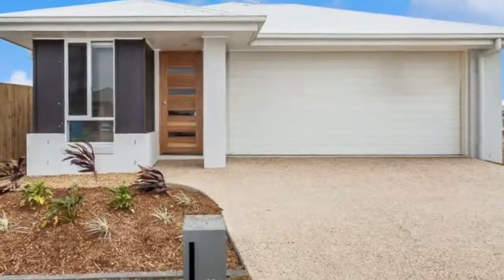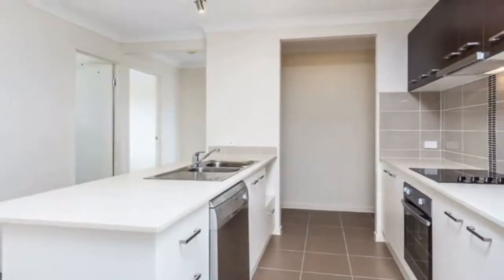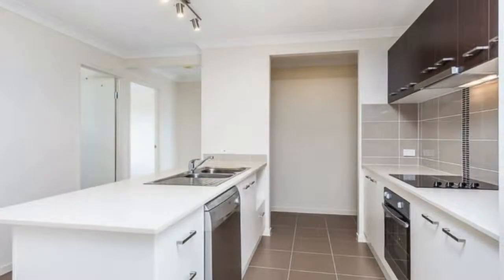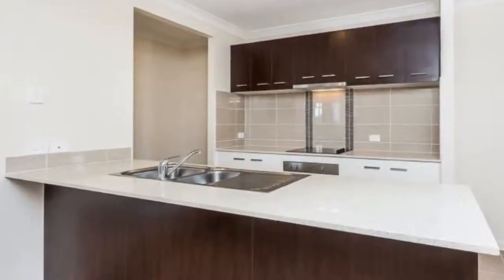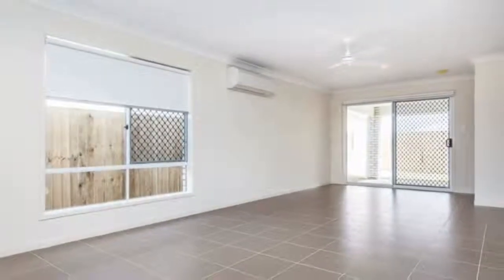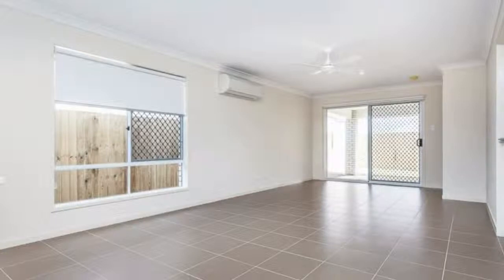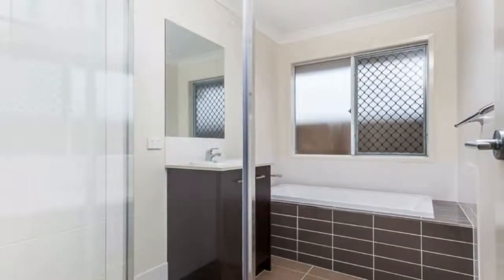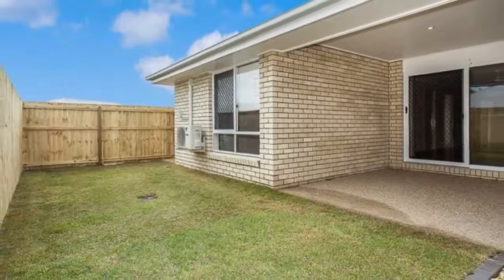123 Campbell Drive Mango Hill, Queensland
Stylish 4 Bedroom Family Home - This stylish 4 bedroom home is situated in the upcoming community of Capestone, Mango Hill - with the Mango Hill Tavern, ALDI & Westfield Northlakes, and North Lakes State College all within a 5km radius. With beautiful parks, playgrounds and reserves in the surrounding areas it will be sure to tick all of your boxes!

This stunning home has the following features:
* Main Bedroom with modern ensuite, extra large built-in wardrobe & ceiling fan
* Air Conditioning to main living space & main bedroom
* All other bedrooms have built-in wardrobes & ceiling fans
* Open plan lounge/dining with sliding door to patio.
* Separate tiled living area
* Tiled study nook at the front of the house
* Modern kitchen with stainless steel appliances include Dishwasher, Oven & Rangehood
* Modern bathroom with large shower and separate bath
* Double lock up garage
* Internal laundry
* Outdoor entertaining area - perfect for entertaining guests
* Fully fenced yard
* Security screens throughout the house
* Pets considered upon application

Please register online to arrange an inspection.